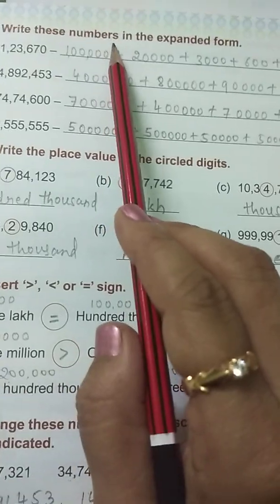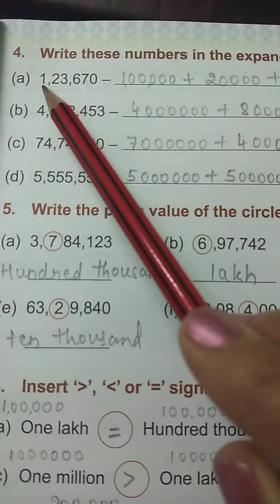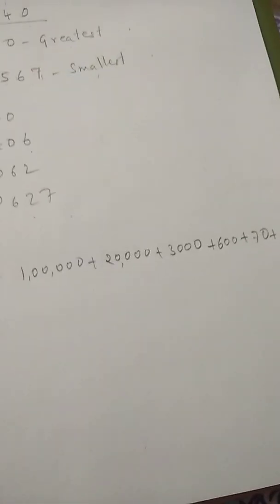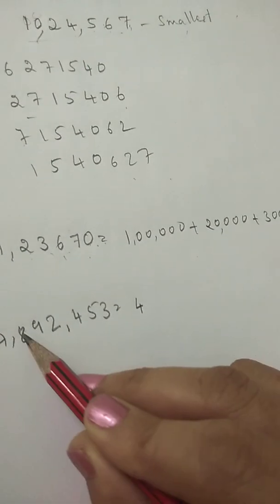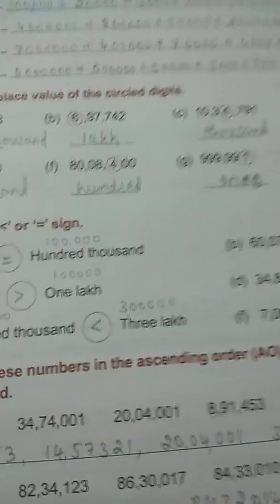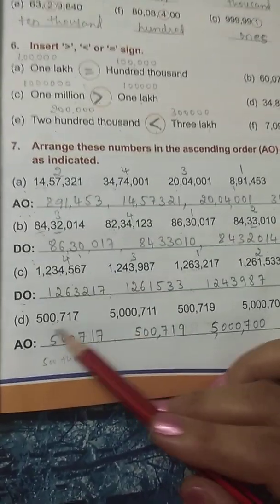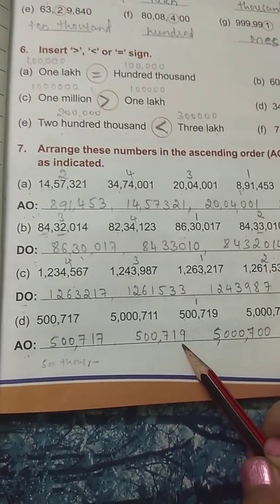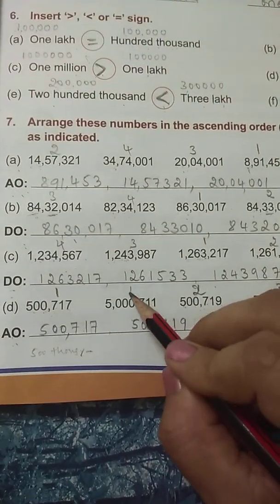Number System...Class5 . Chapter 1.. Continued.. Part 2